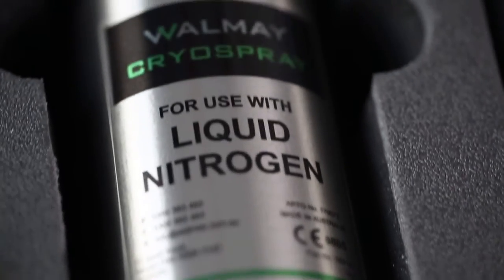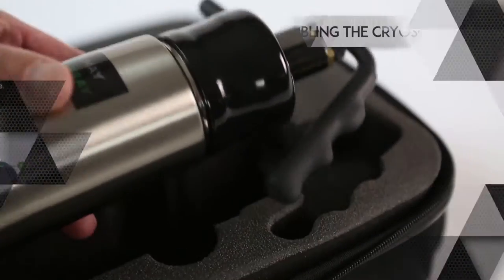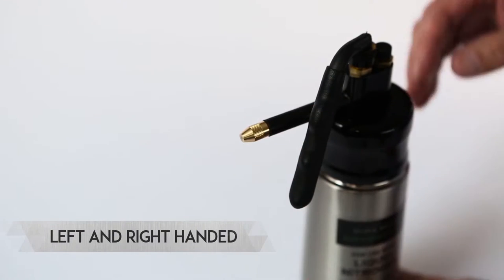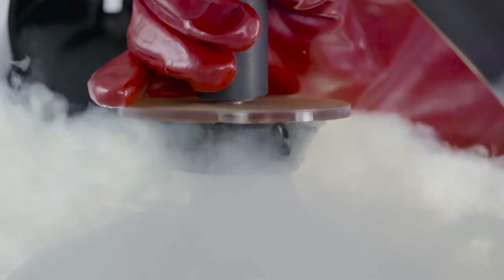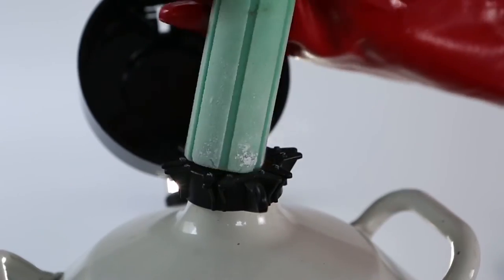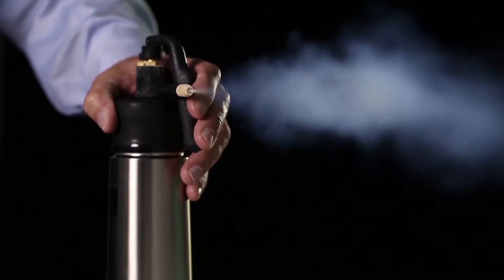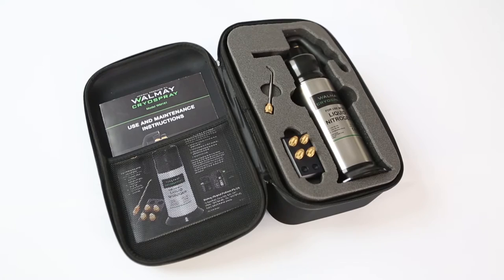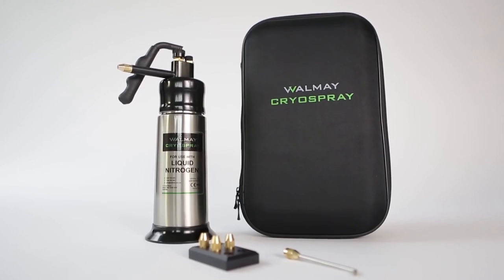Walmay Cryospray - What you need to know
This is a demonstration video of the uses and a how-to for the Walmay Cryospray.